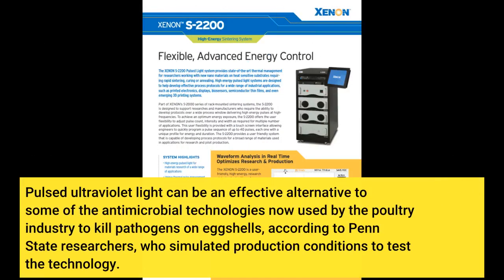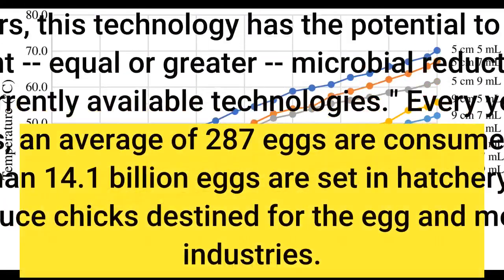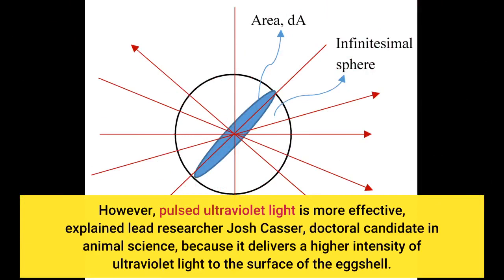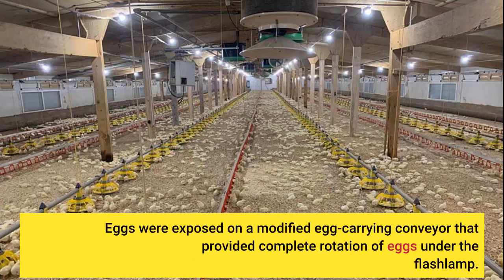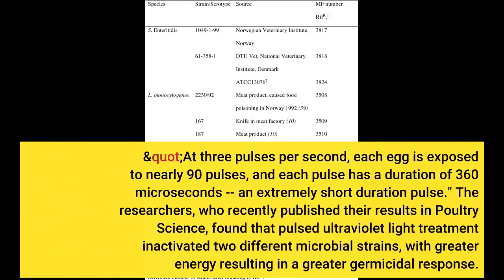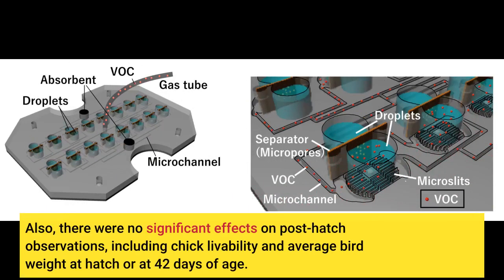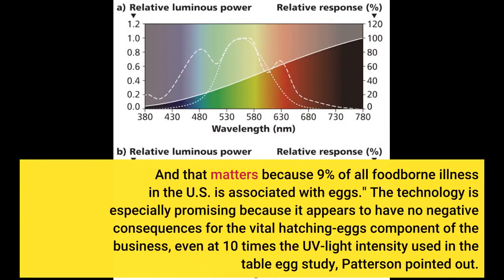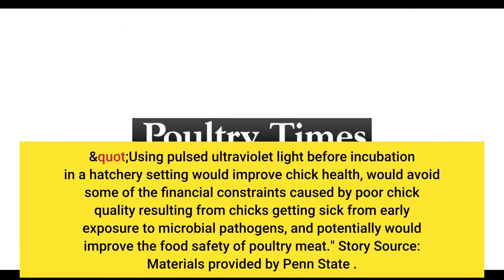Pulsed ultraviolet light technology to improve egg safety, help poultry industry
Pulsed ultraviolet light technology to improve egg safety, help poultry industry - Information for all latest updates Science and Technology

Pulsed ultraviolet light can be an effective alternative to some of the antimicrobial technologies now used by the poultry industry to kill pathogens on eggshells, according to Penn State researchers, who simulated production conditions to test the technology. Researcher Paul Patterson, professor of poultry science, College of Agricultural Sciences, suggests the technology has merit for commercial application in the egg industry.
"This study is unique because it scaled-up and applied components of standard egg processing to a conveyor and sanitizing eggs in a commercial setting," he said. "In the absence of water or other chemical sanitizers, this technology has the potential to achieve significant -- equal or greater -- microbial reductions than some currently available technologies."
Every year in the United States, an average of 287 eggs are consumed per person, and more than 14.1 billion eggs are set in hatchery incubators to produce chicks destined for the egg and meat bird industries. By reducing the microbial load on eggs, foodborne illness outbreaks associated with eggs and poultry meat can be reduced while chick health is maintained.
The egg industry currently uses sanitizers and detergents to decontaminate eggs and wash off any physical debris, while low-intensity ultraviolet light has been used as an additional antimicrobial step. However, pulsed ultraviolet light is more effective, explained lead researcher Josh Casser, doctoral candidate in animal science, because it delivers a higher intensity of ultraviolet light to the surface of the eggshell. That results in a greater microbial reduction in a shorter period of time than conventional ultraviolet light treatment.
In this study, the surfaces of shell eggs were inoculated with nonpathogenic bacteria strains used for research and were treated with pulsed ultraviolet light derived from a xenon flashlamp. Eggs were exposed on a modified egg-carrying conveyor that provided complete rotation of eggs under the flashlamp. The novel conveyor devised for the experiment was instrumental in achieving acceptable decontamination, Casser noted, adding that the xenon flashlamps could be scaled up and customized for any commercial installation.
"As the egg rotates on its long axis along the way, the entire surface of the eggshell is exposed to the pulsed ultraviolet light energy, and the 27 seconds of exposure in our experiment resulted in an acceptable germicidal response," he said. "At three pulses per second, each egg is exposed to nearly 90 pulses, and each pulse has a duration of 360 microseconds -- an extremely short duration pulse."
The researchers, who recently published their results in Poultry Science, found that pulsed ultraviolet light treatment inactivated two different microbial strains, with greater energy resulting in a greater germicidal response.
The study also evaluated the effects of pulsed ultraviolet light treatment of hatching eggs on both embryo and chick growth. Using the same system, four batches of 125 fertile eggs were treated with the same and greater intensities of pulsed ultraviolet light. After processing, eggs were placed in a commercial incubator under normal incubation conditions.
There was no significant effect of the pulsed ultraviolet light treatment on percent fertility, hatchability or hatch. Also, there were no significant effects on post-hatch observations, including chick livability and average bird weight at hatch or at 42 days of age.
"Our research supports the application of pulsed ultraviolet light as an effective antimicrobial intervention for both table and hatching eggs," Cassar said. "If the egg industry embraces pulsed ultraviolet light technology and applies it in its processing operations, food safety would be improved because of the reduced pathogen presence on the surface of the eggs. And that matters because 9% of all foodborne illness in the U.S. is associated with eggs."
The technology is especially promising because it appears to have no negative consequences...